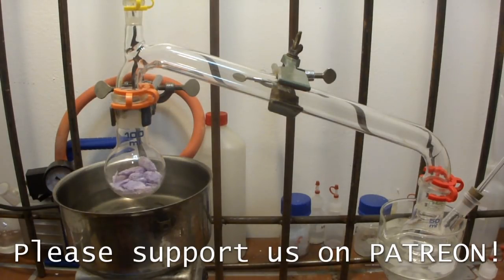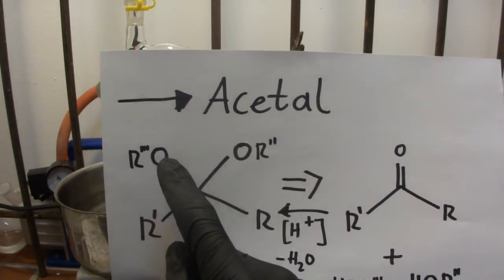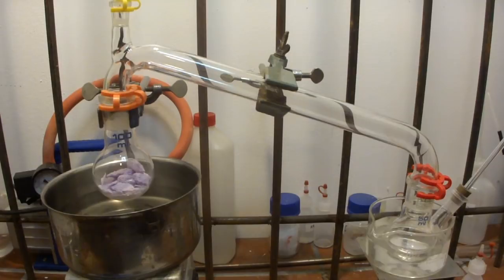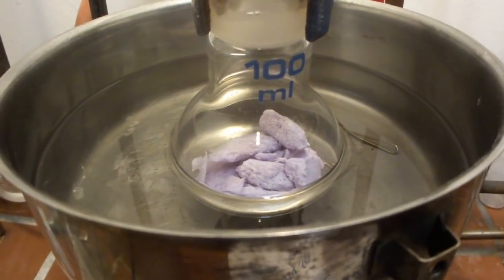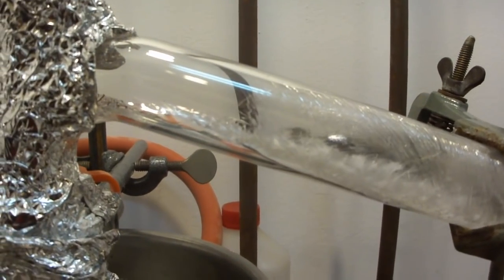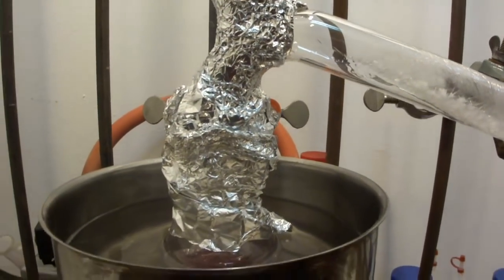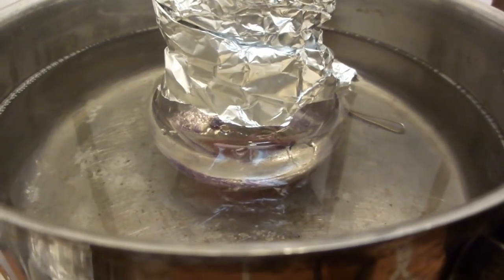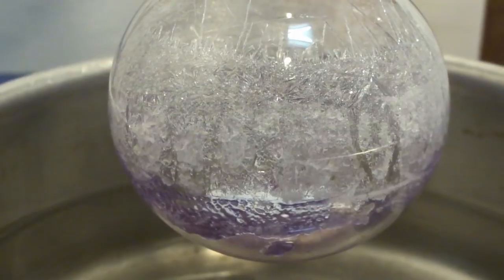Separation and purification of TRIOXANE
We show you, how to extract trioxane from fuel bars. And get carried away by nice crystals. Enjoy!